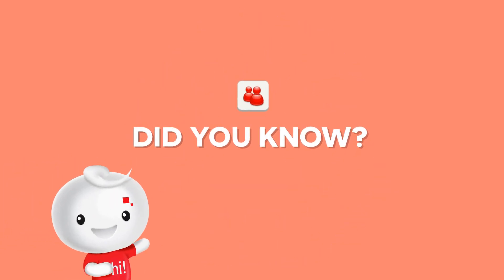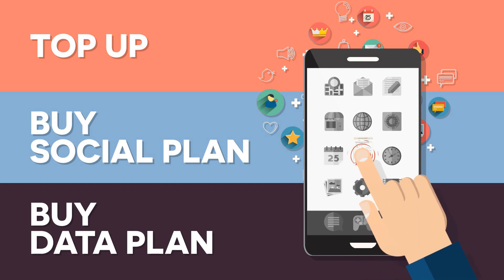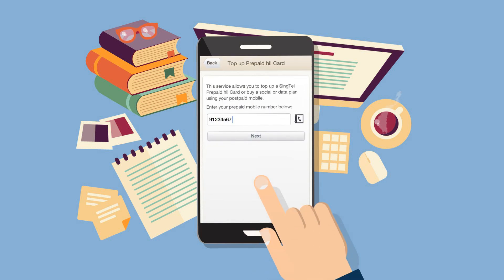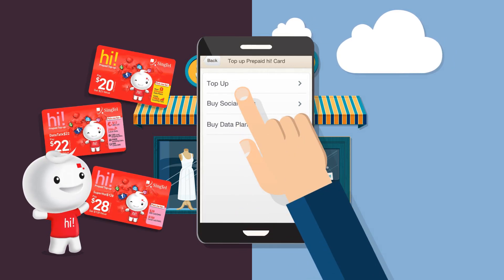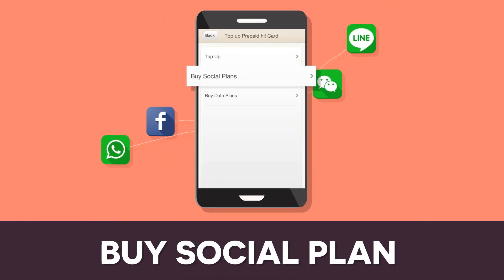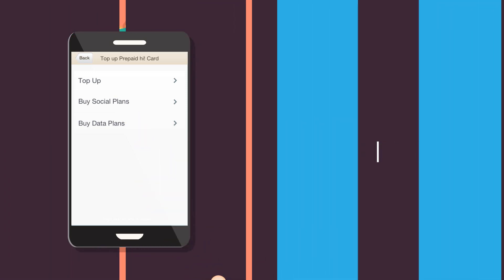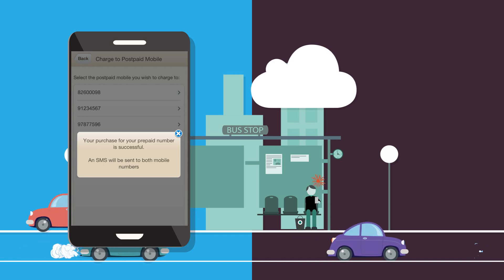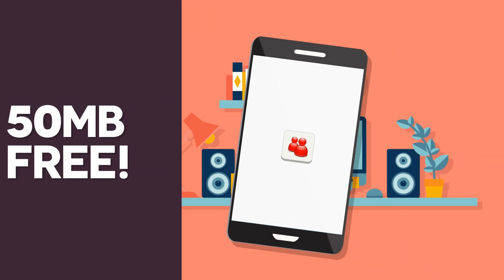How to Top-up Prepaid Account with MySingTel App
Top-up your prepaid account with MySingTel App and enjoy FREE 50MB data. Find out how you can now top up your prepaid card and buy other services via MySingTel App.